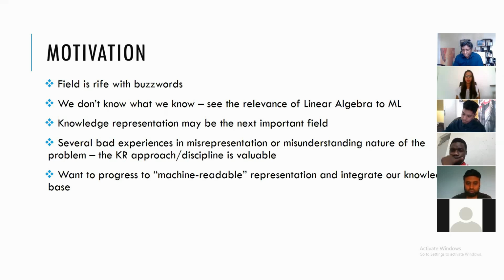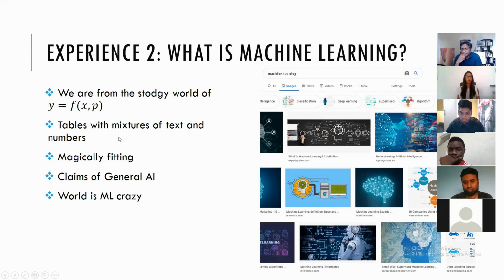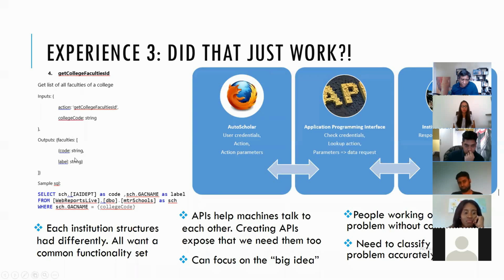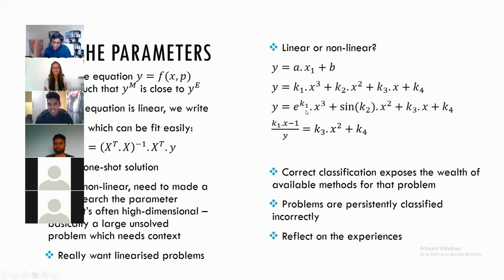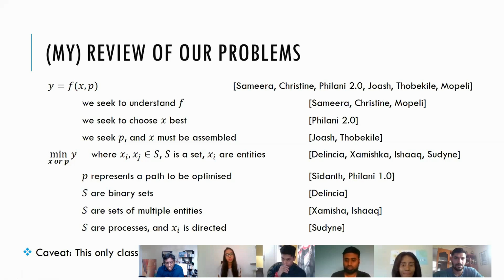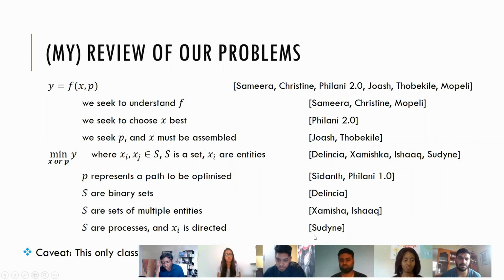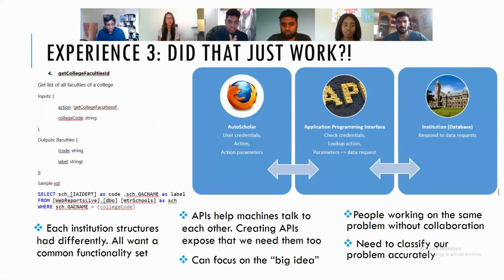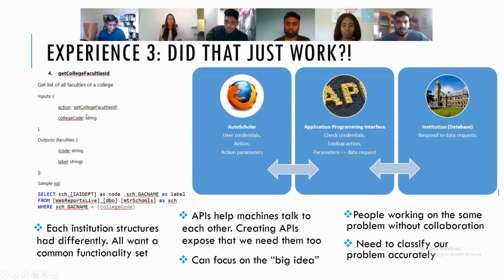Systems Modelling and Analysis Seminar 007 Randhir